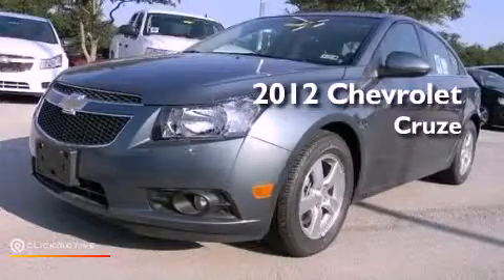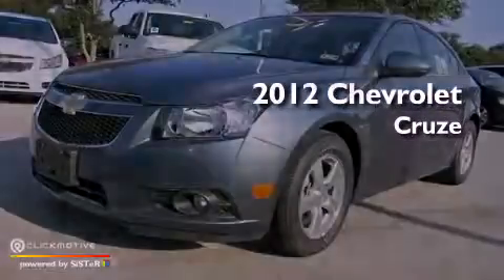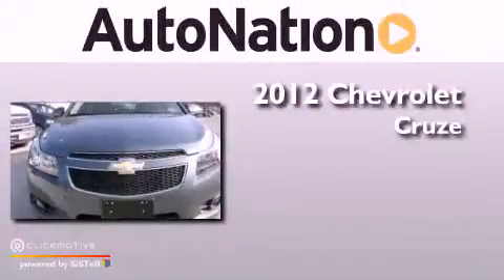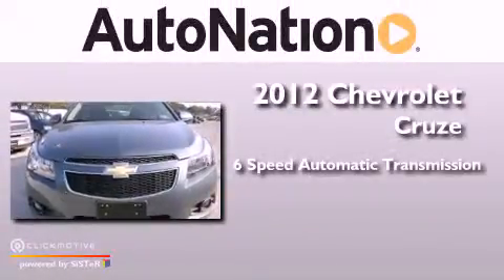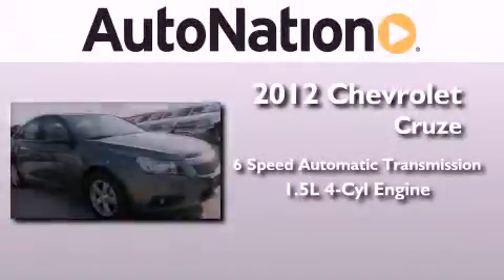2012 Chevrolet Cruze Austin TX 78759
Year : 2012
 Make : Chevrolet
 Model : Cruze
 Engine : Turbocharged Gas I4 1.4L/83
 Trans . : Automatic
 Exterior : Blue Granite Metallic
 Miles : 5
 Interior : Titanium